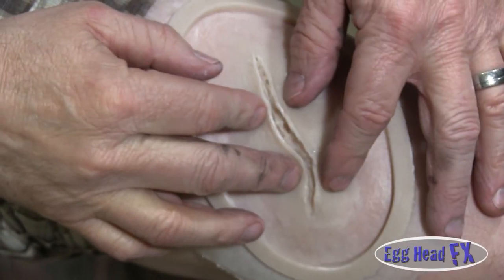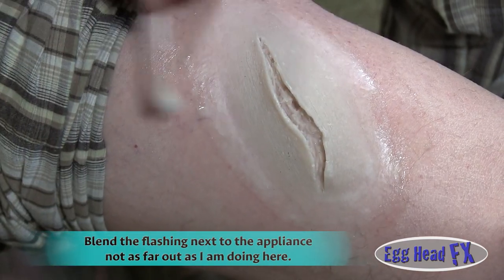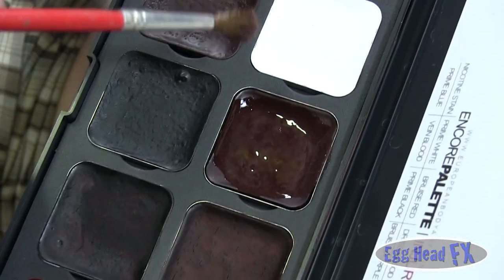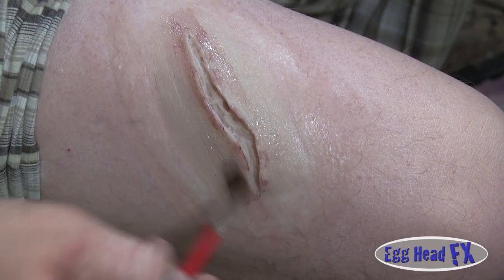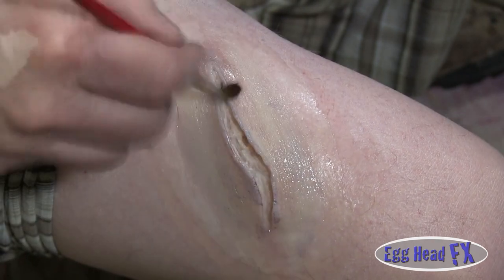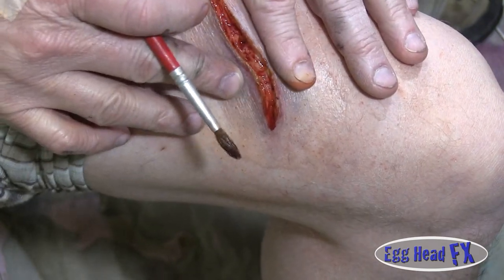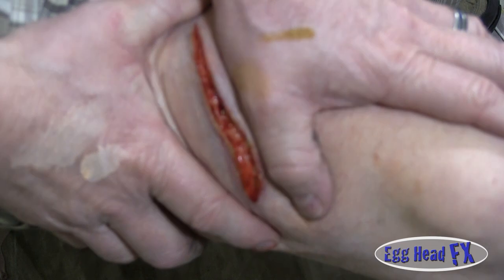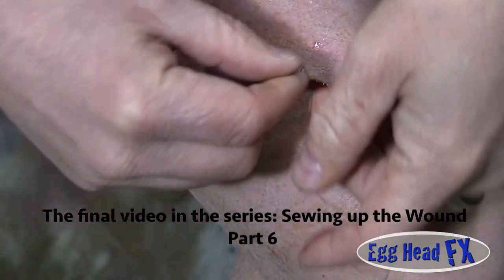DIY How To Make a Wound and Sew It Up - Part 5 Painting the Prosthetic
Warning: This is a graphic video series and may not be appropriate for some viewers.

Welcome to the 5th video in this series on How to Make a Wound and Sew it Up. In this series we show you how to make a wound out of clay and eventually taking a needle and thread and stitching it up.
This video will go into detail on how to paint your wound to look realistic and camera ready. We are using Encore, alcohol activated makeups from European Body Art. These are makeup pallets that use 99% isopropyl alcohol to activate before applying them to an actor or appliance. If you use a lesser percentage than 99% isopropyl alcohol you will not be about to activate the makeup well or mix or blend the makeup when applying it to your actor or prosthetic. We go over techniques and what it takes to make a wound look real.

99% isopropyl alcohol:  Some pharmacies carry it and makeup effects supply shops.

Pros-aide adhesive I or II: One place to purchase it.  Look around for better prices.

Youtube Music Library:
Song: The Woods - Artist: Silent Partner